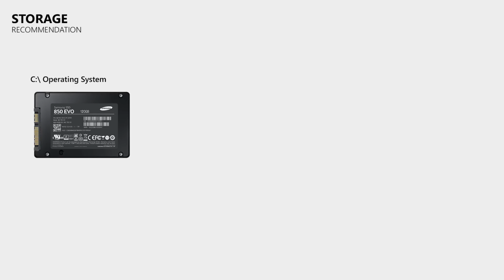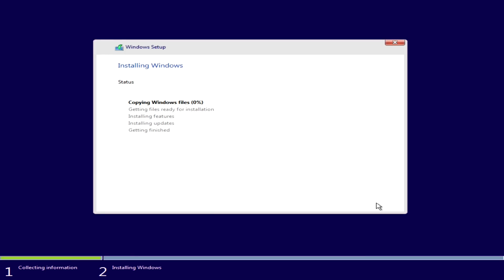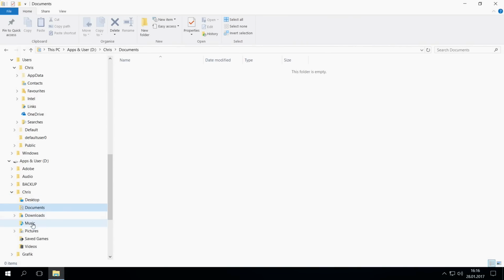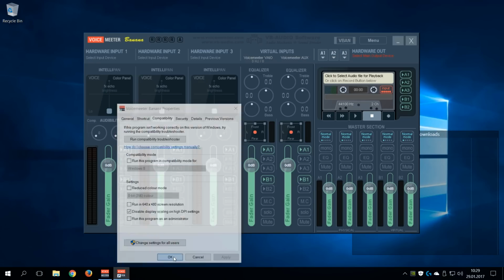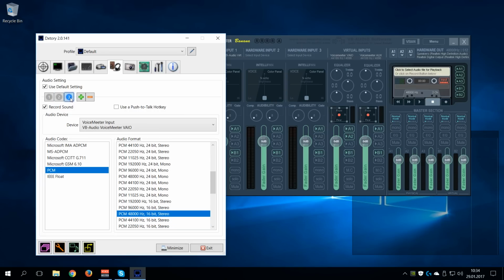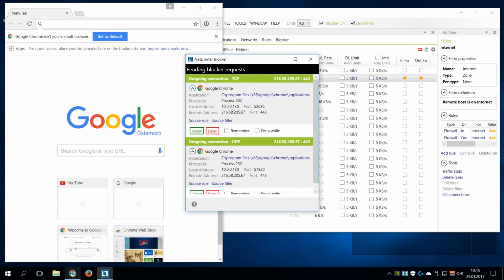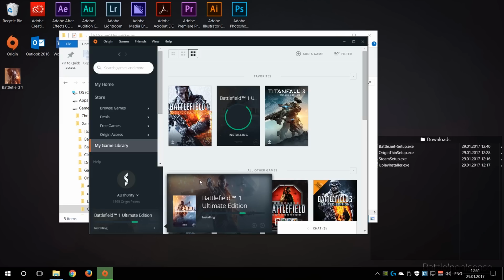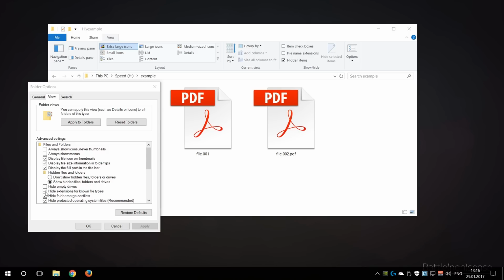Clean Install The Battle(non)sense Way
In this video I show you how I install and configure windows 10, which applications I use on a daily basis, how I use Voicemeter and DxTory, how to move just one game to a SSD without breaking it, and a lot more!

Chapters:
1:54  1. Storage Recommendation
2:38  2. Backup
3:29  3. Don’t install outdated software
4:36  4. Format C:\
5:22  5. Drivers, basic configuration & essential tools
9:22  6. Restore Backups
10:05 7. Essential Tools Configuration (Voicemeter, DxTory, Netlimiter,...)
18:33 8. System Backup
19:10 9. Additional Software & Games (Antivirus Software, move game to SSD, ...)